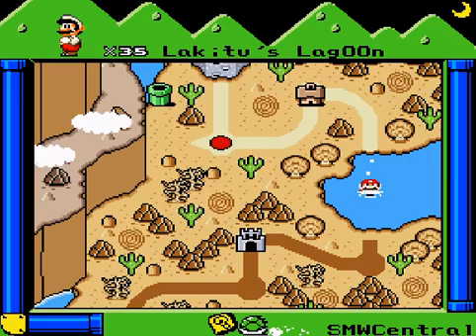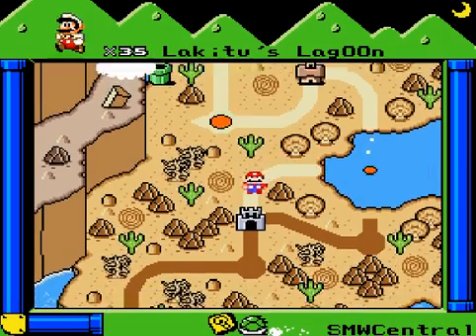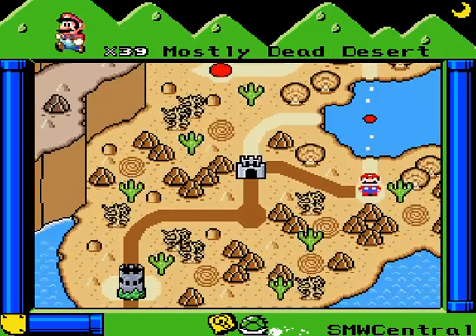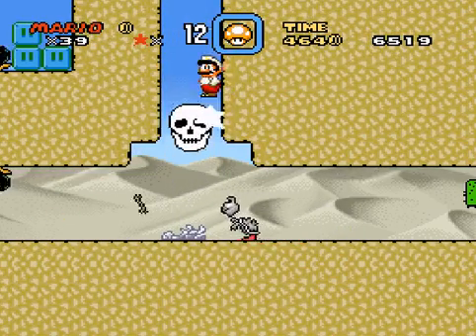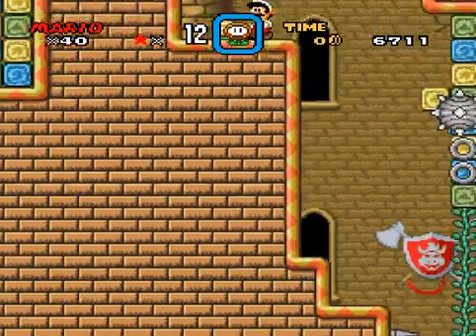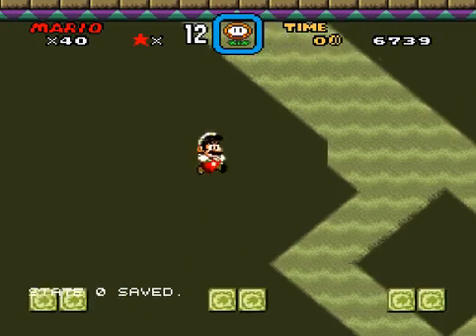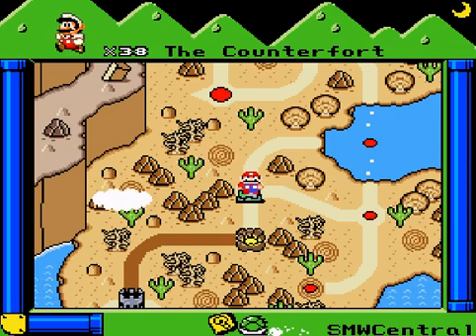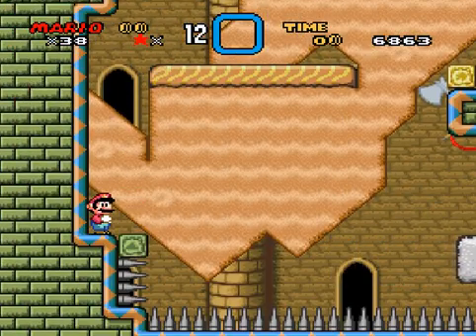Let's Play An SMWC Production #16 - Technical Difficulty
Strange that the Counterfort isn't responding well for the first exit, but I found a way to remedy that issue. Hack made by SMW Central.